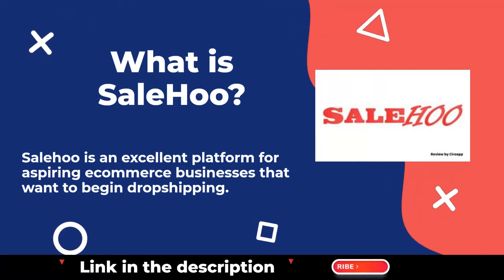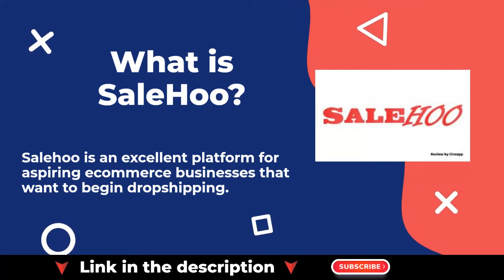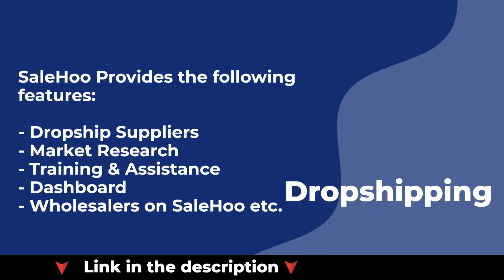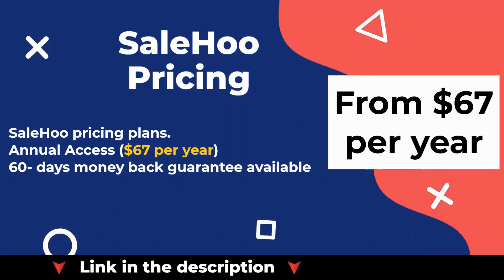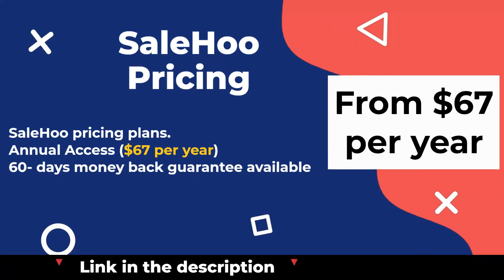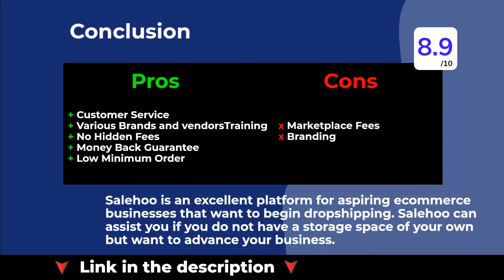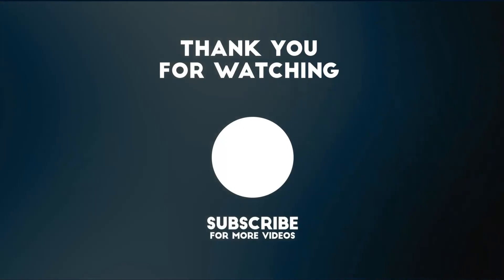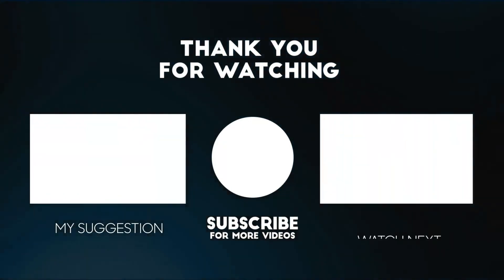SaleHoo Review – Dropshippers and Wholesalers Directory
SaleHoo offers tools and resources that are specially designed for eCommerce business owners. The platform automates online selling with a network of approved wholesale and dropship suppliers, high-quality items, and powerful dropshipping automation features.

But what does it mean exactly? This review tries to answer that question and by the end of it, help you compare SaleHoo with other dropshipping solutions.

Table of content:
0:00 Introduction
0:08 What is SaleHoo?
0:21 SaleHoo Features
0:38 SaleHoo Pricing
0:54 Pros and Cons